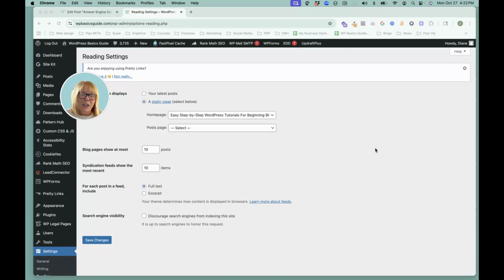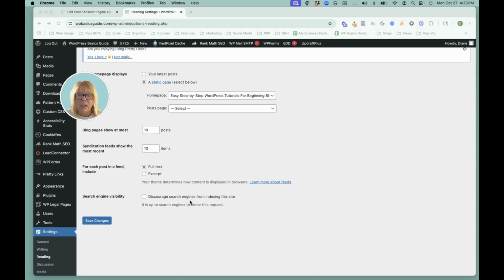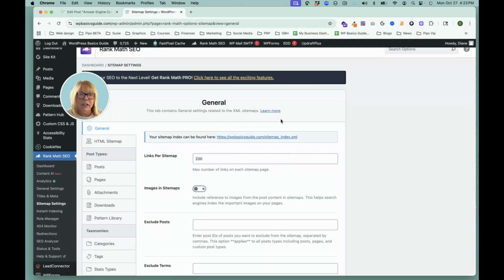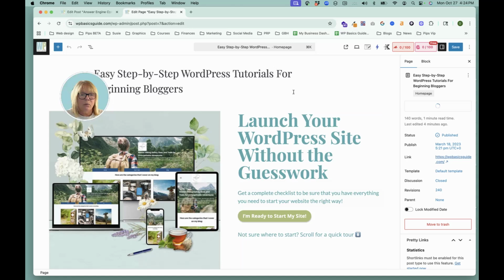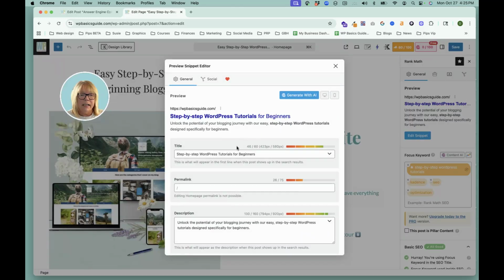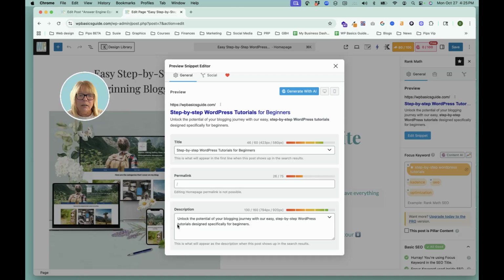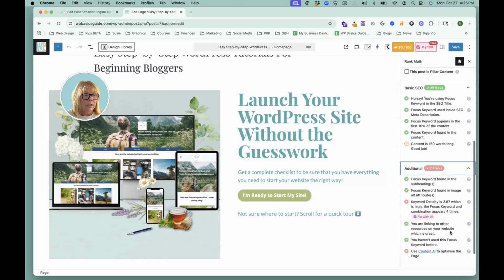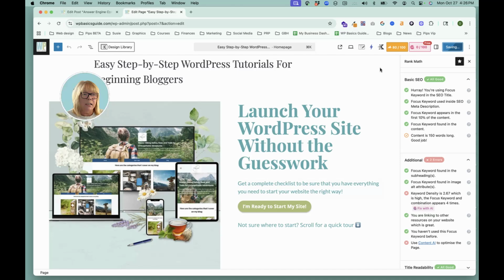How to Fix the 3 Biggest Mistakes that SEO Beginners Make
Fix these 3 WordPress SEO settings so your new site can get found on Google fast. Perfect for beginners using Rank Math.

What you’ll learn in minutes:

Uncheck Search Engine Visibility in Settings, Reading, then save.
Turn on Rank Math’s Sitemap, open the XML link, and submit it in Google Search Console.
Set homepage Titles and Meta in Rank Math. Add a strong SEO title, a clear meta description with your primary keyword, and focused keywords for the page.
You’ll see how to edit the snippet, what to leave alone in the permalink, and what to skip to avoid keyword stuffing. Simple steps, real results.